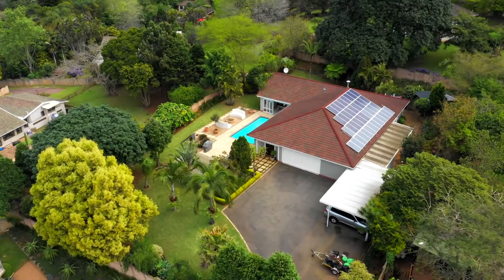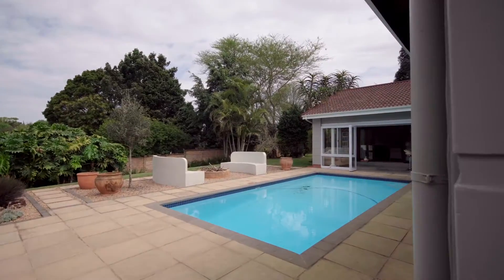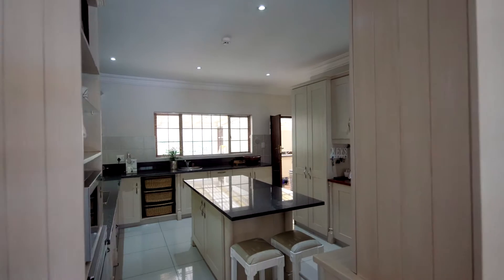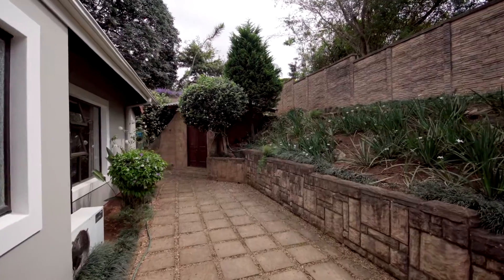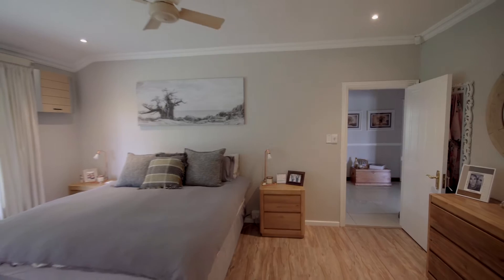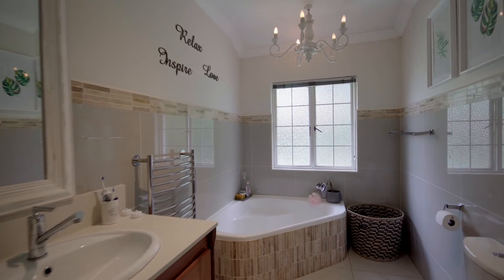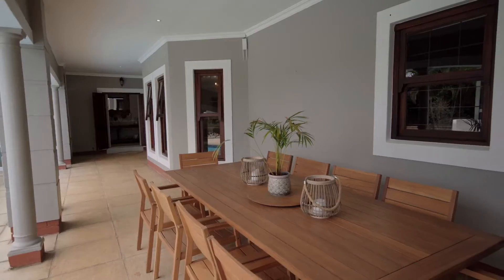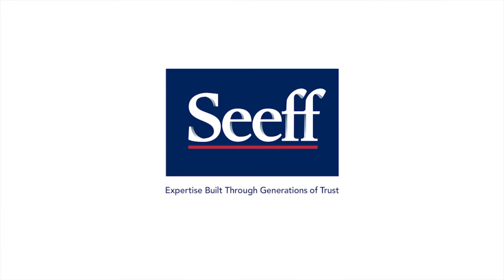Voice Over Artist Jocelyn Norton Kloof Property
Voice over artist expresses the highlights of this free-standing property in Kloof, KZN